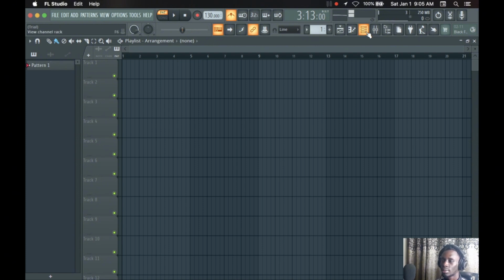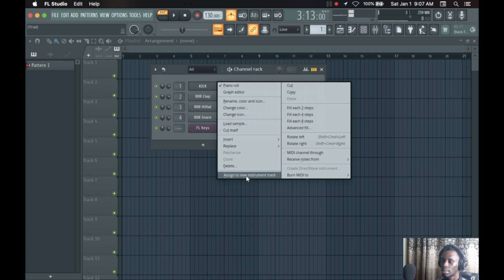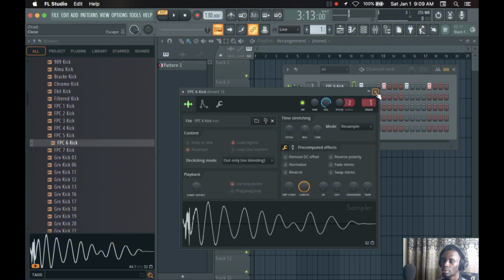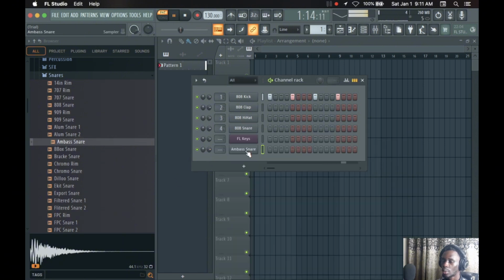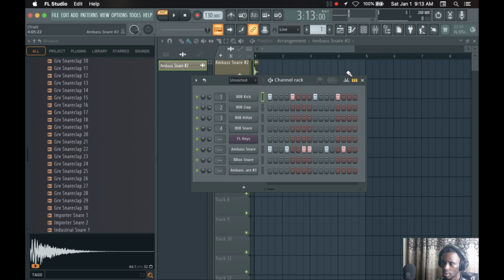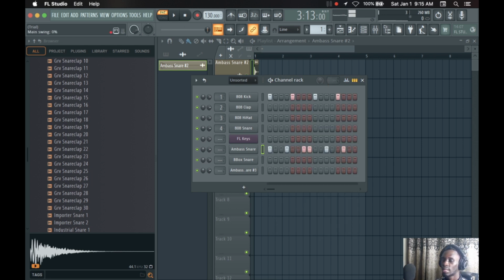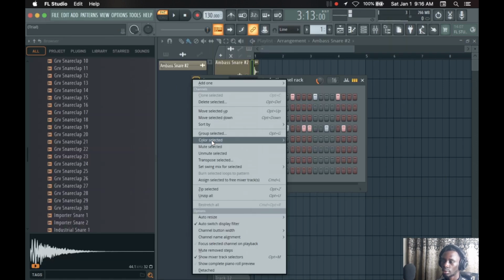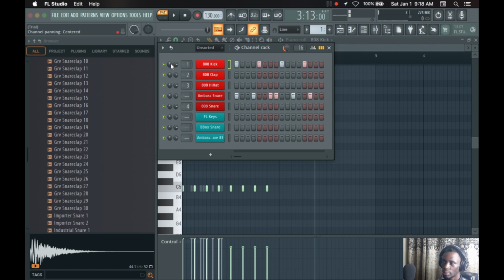🎛️ The ULTIMATE Guide to FL Studio's Channel Rack 🔥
Ready to master one of the most powerful tools in FL Studio? In this deep-dive tutorial, we break down everything you need to know about the Channel Rack—from beginner basics to pro-level tricks.

✅ What You’ll Learn in This Video:

How the Channel Rack works

Step sequencer vs piano roll

Organizing and labeling your instruments

Essential workflow tips and secret shortcuts

🎹 Whether you're producing Afrobeats, hip-hop, EDM, trap, or lo-fi, understanding the Channel Rack will transform your beatmaking workflow and speed up your creative process.

📌 Chapters:
00:00 Intro
00:42 General Interface Overview
03:40 Switching Samples From The Browser
07:15 Sampler Channel
07:40 Graph Editor & It's Functions
09:30 Swing
10:20 Pattern Length
11:00 Organizing the Channel Rack
11:05 Multiple Channels Coloring
12:20 Detached
13:00 Pan Knob
13:20 Gain Knob(Volume)
14:00 Final Thoughts
14:30 Outro